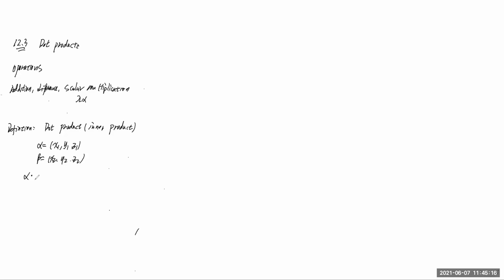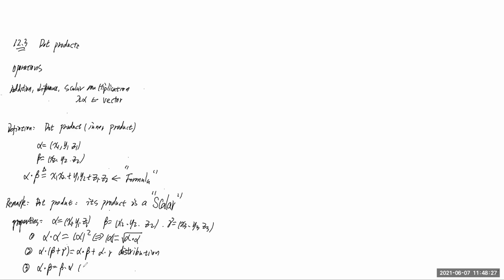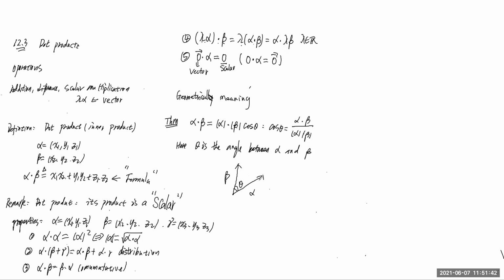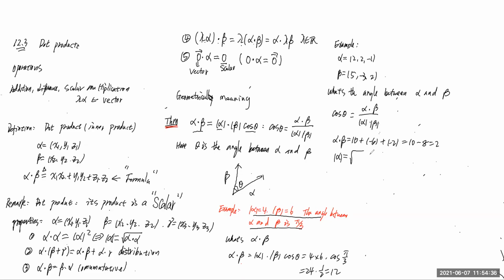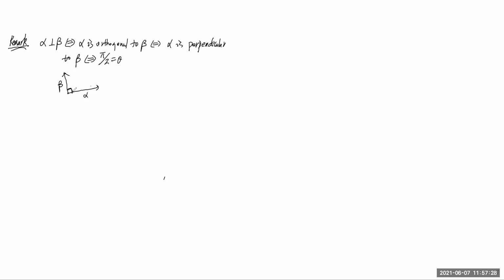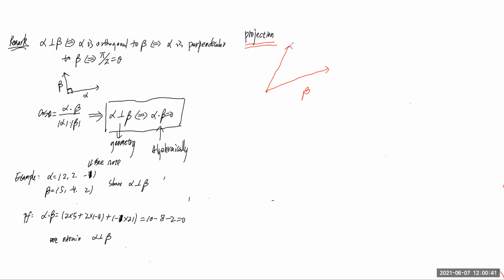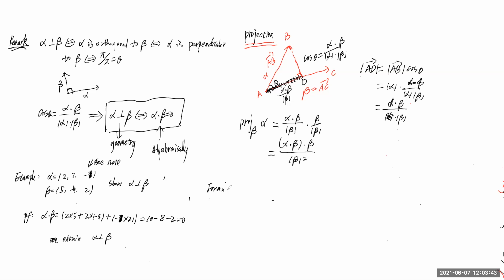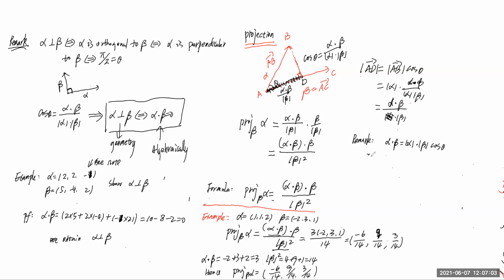Math2263 12 4 Dot product